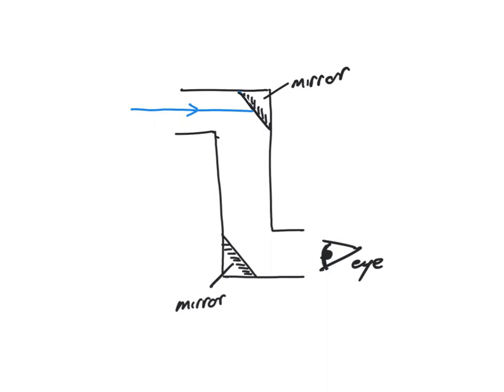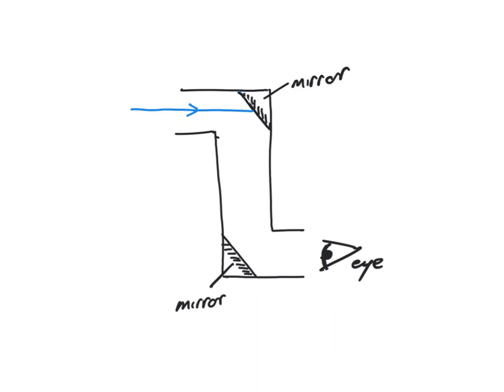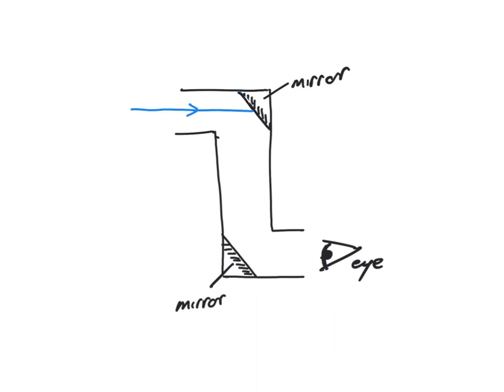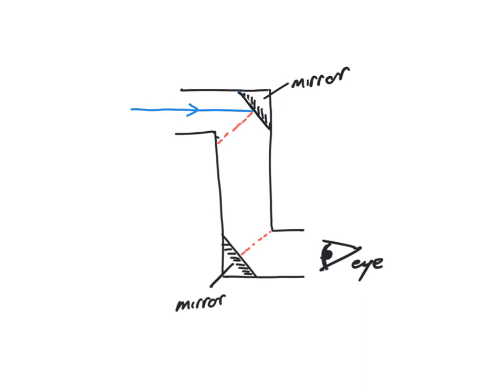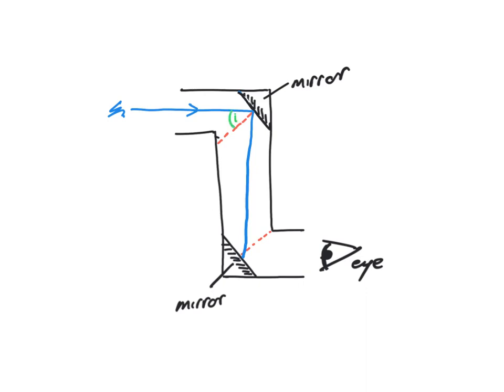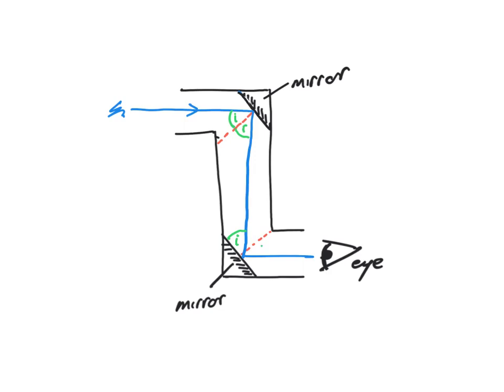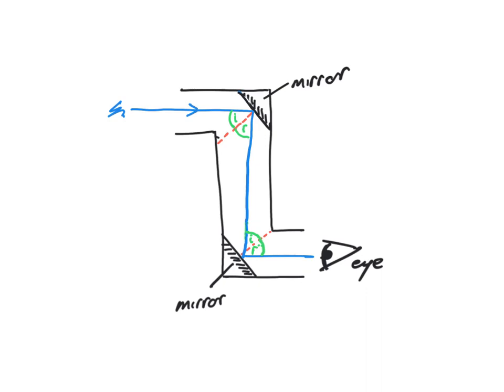using a ray diagram to explain the law of reflection in a periscope